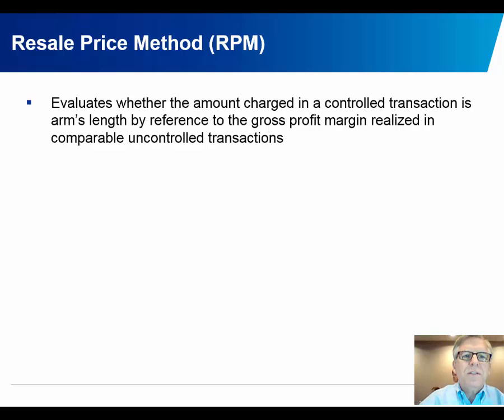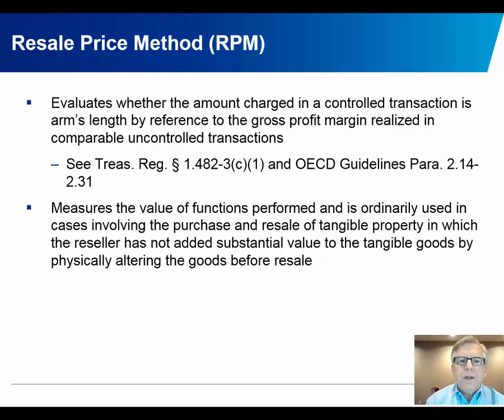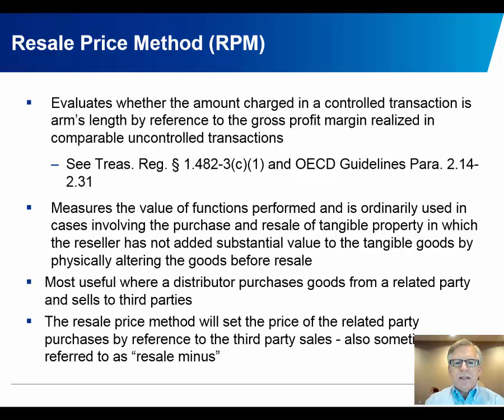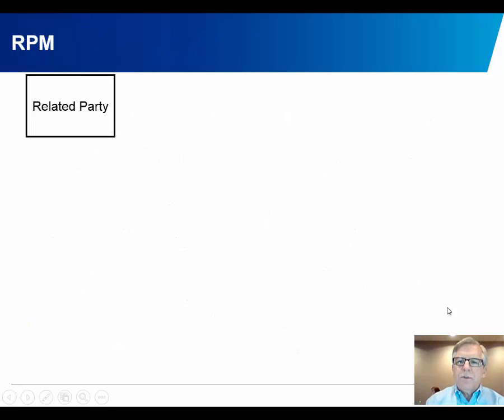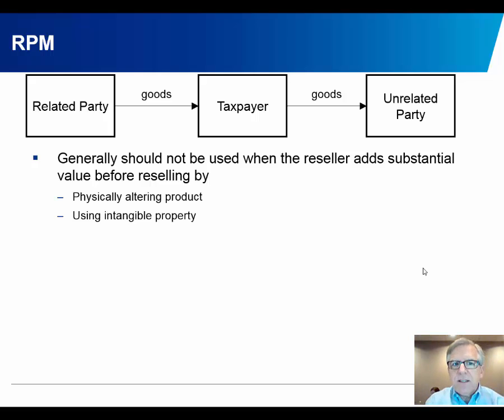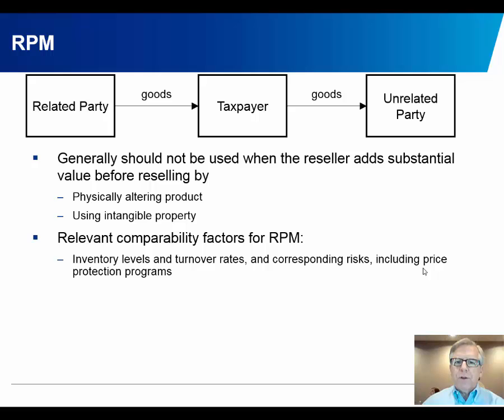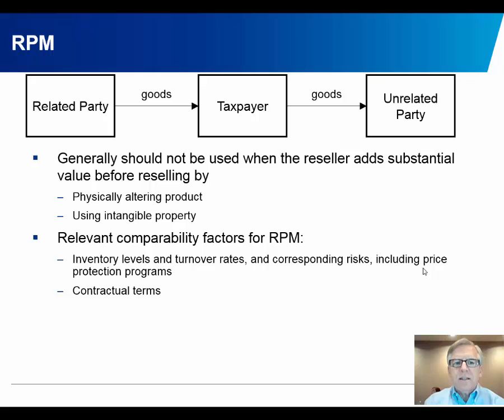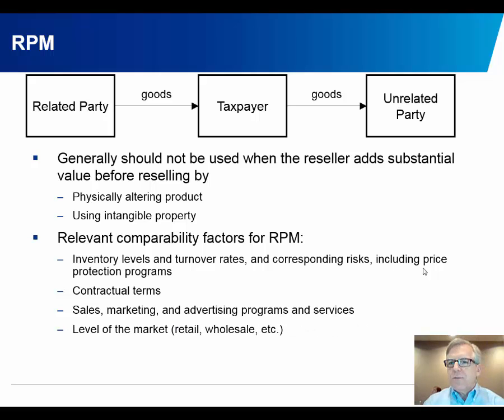Tp 201 video 5 Introduction to the RPM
An introduction to the resale price method in transfer pricing.